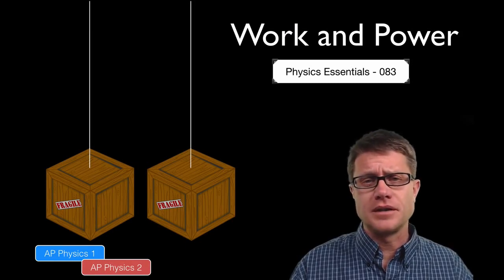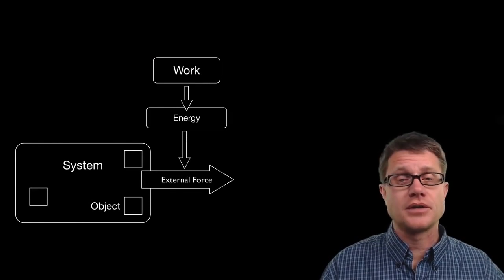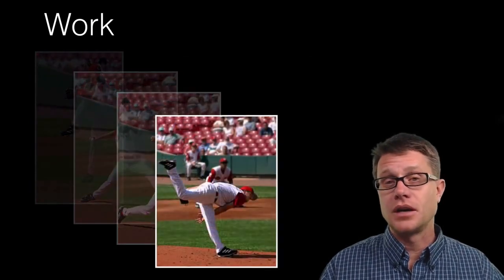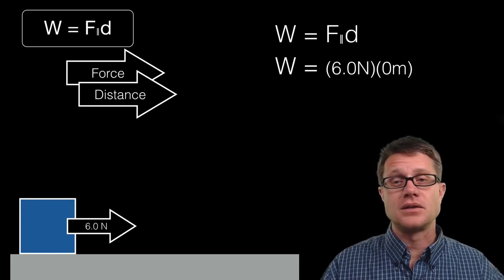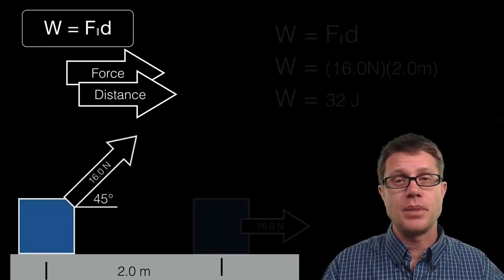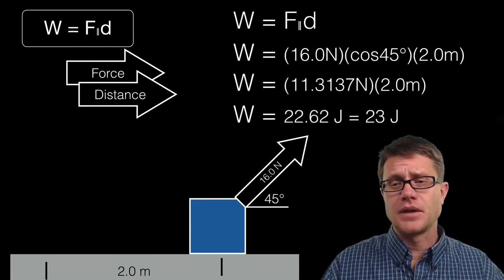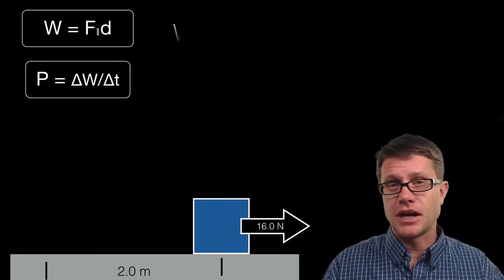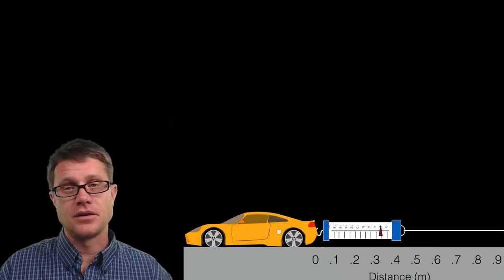Work and Power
This video was take from Bozeman science The video was shortened to be a more appropriate video for middle school students.